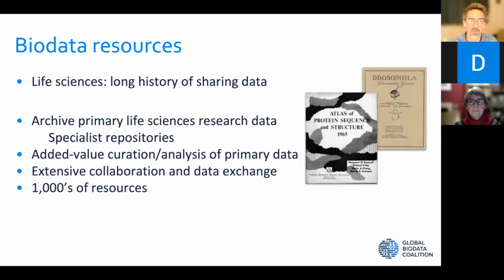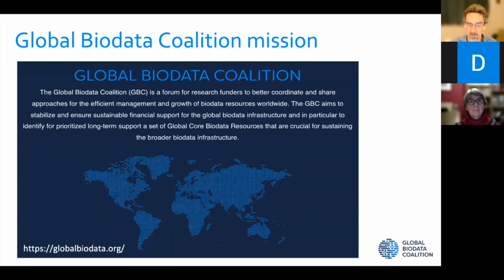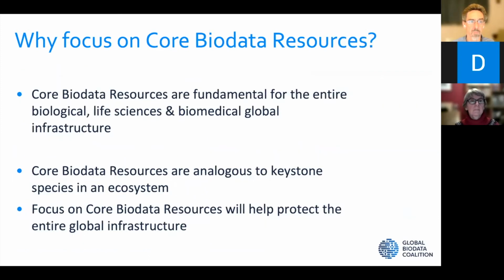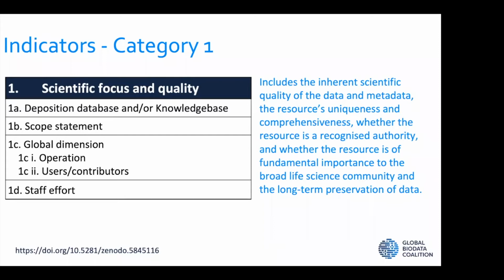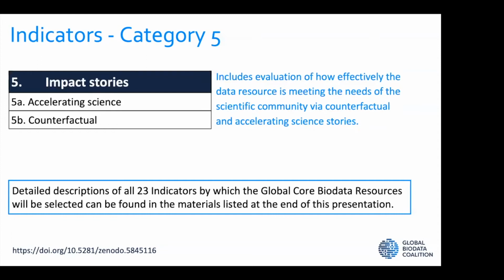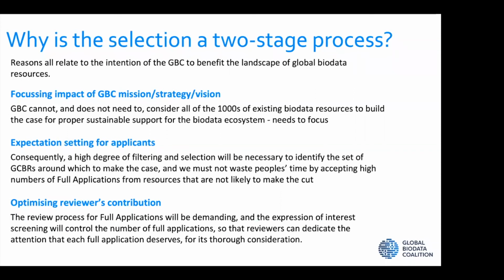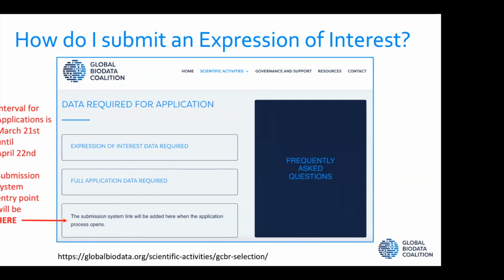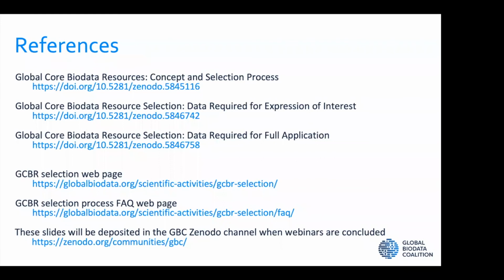GBC GCBR selection process webinar February 2022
This webinar introduces the Global Biodata Coalition and explains the process for applying to be named as a Global Core Biodata Resource.

Applications for Expressions of Interest are open from 21 March-22 April 2022.